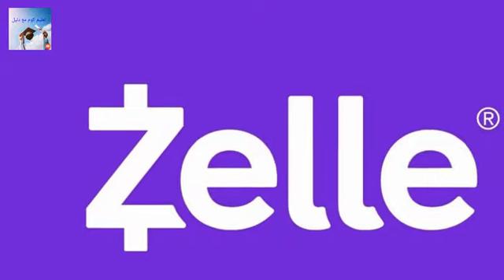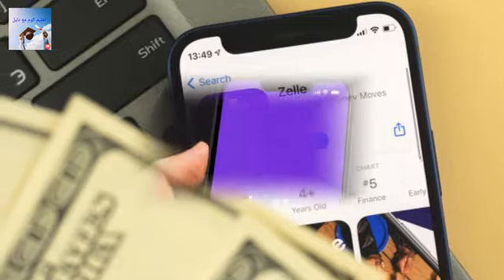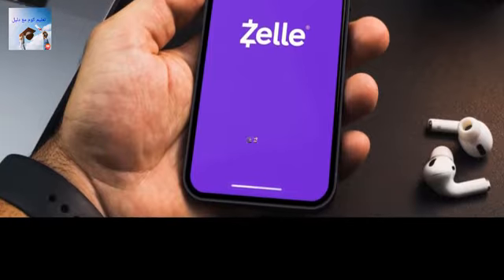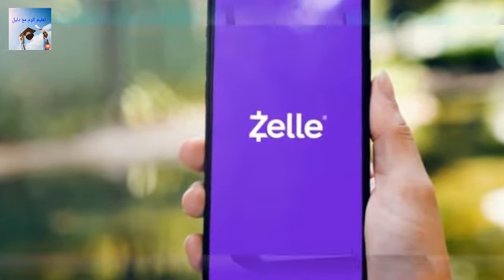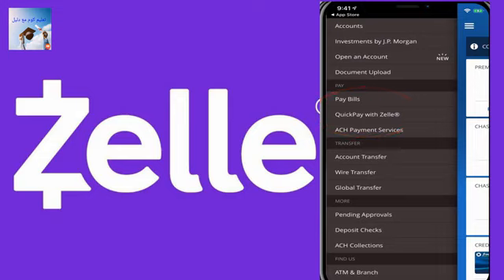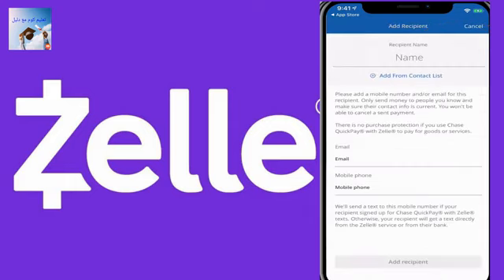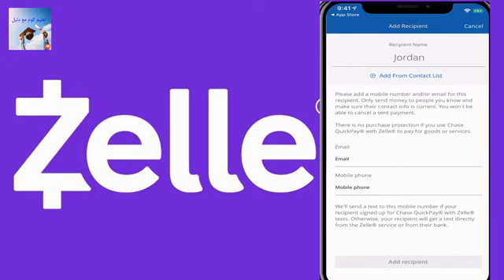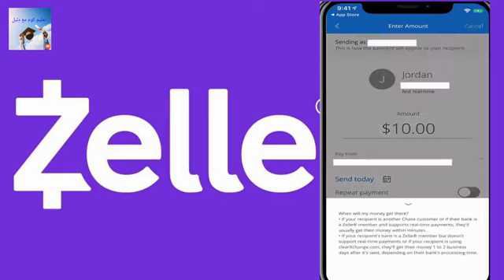🏦 Everything You Need to Know About Zelle: The Fastest Way to Send Money! 💸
Discover how to use Zelle, the revolutionary payment service that lets you send money instantly to almost anyone in the US! Whether you're splitting rent, paying a friend, or running a small business, this guide covers everything you need to know.

- Introduction
 - What is Zelle?
 - How to Set Up Zelle
- Sending Your First Payment
 - Security Features
 - Tips & Tricks

💡 IN THIS VIDEO, YOU'LL LEARN:
• How to set up Zelle with your bank
• Sending and requesting money
• Daily transfer limits
• Security features and fraud prevention
• Tips for safe transactions
• How to resolve payment issues
• Business vs. personal use

⚠️ IMPORTANT TIPS:
• Only send money to people you know and trust
• Double-check phone numbers and email addresses
• Understand your bank's transfer limits
• What to do if something goes wrong

🎯 PERFECT FOR:
• First-time Zelle users
• Small business owners
• College students
• Roommates
• Anyone who needs to send money quickly

📱 GET STARTED:
1. Check if your bank offers Zelle
2. Download your banking app
3. Follow our setup guide